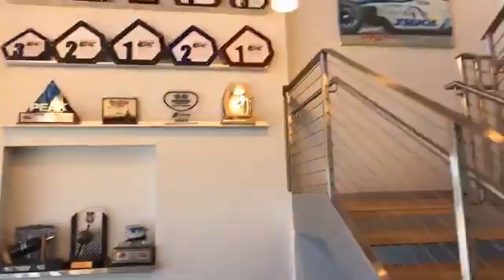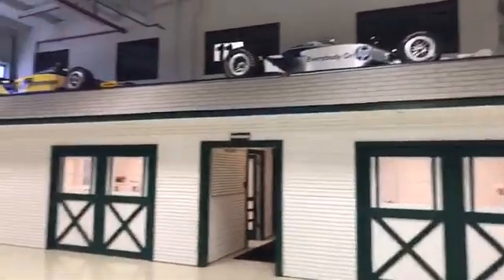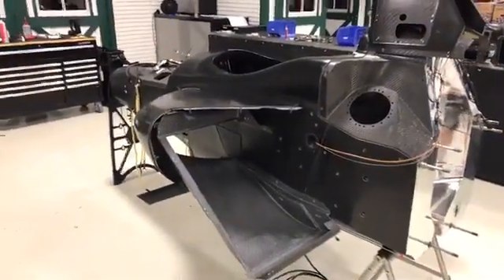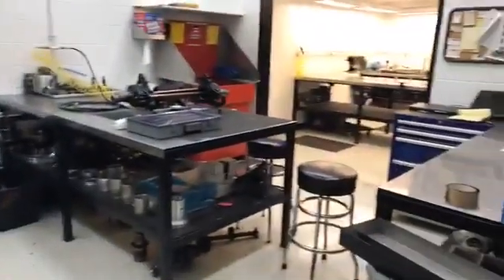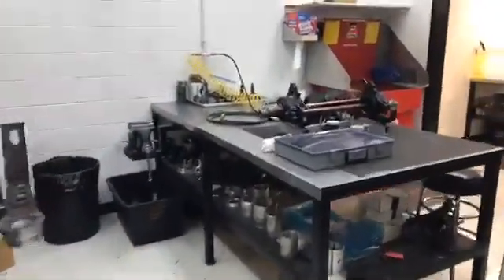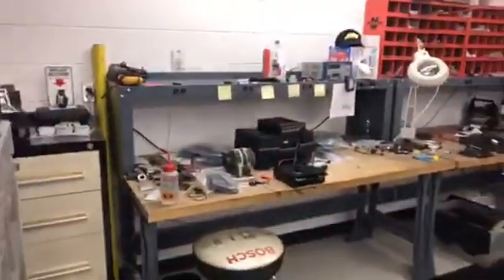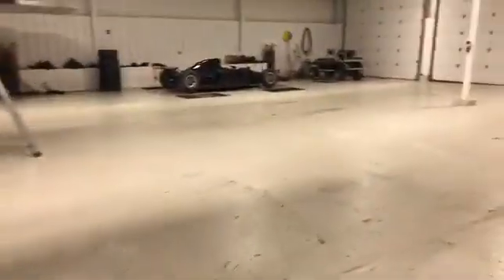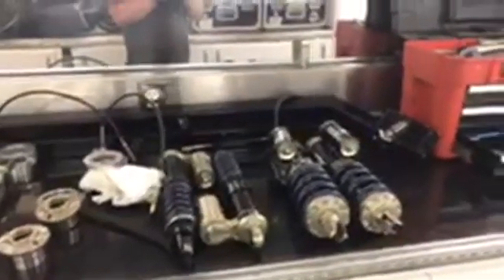MMQB Ep. 11 Dreyer & Reinbold Indy Car Shop Tour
This week we take a tour of the Dreyer & Reinbold Indy Car Shop.  Be sure to tune in every week at 9pm EST. on our Facebook Page for more technical videos.